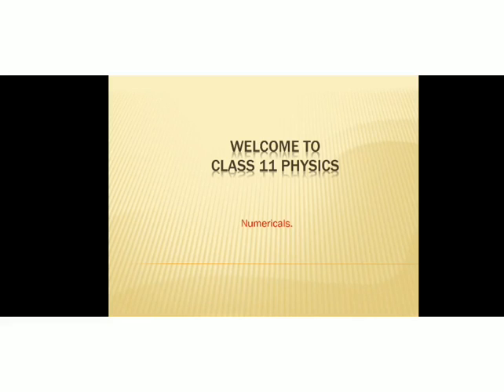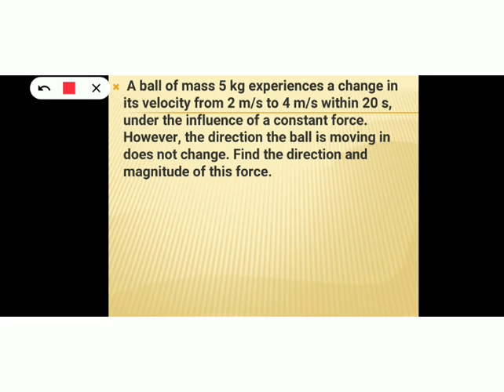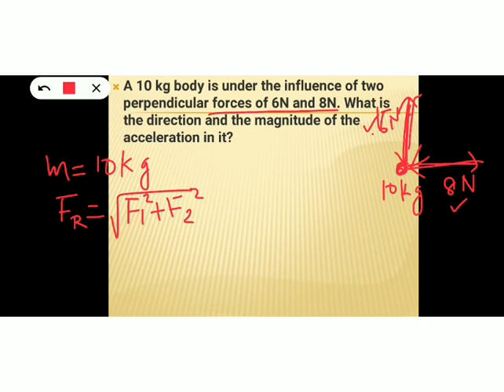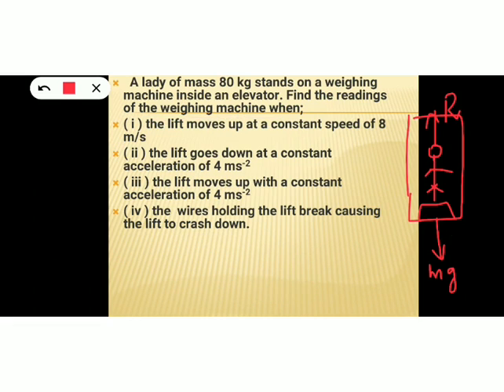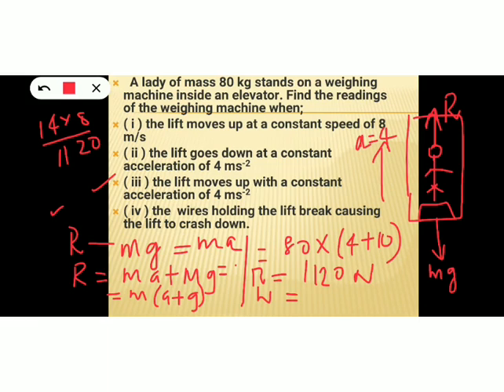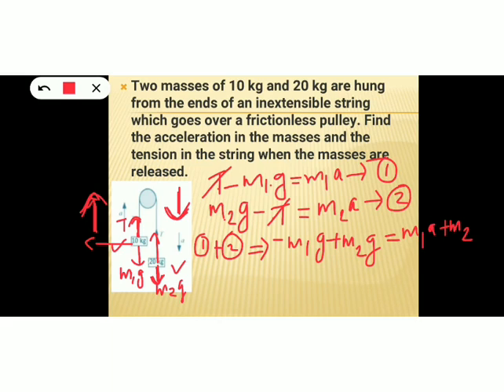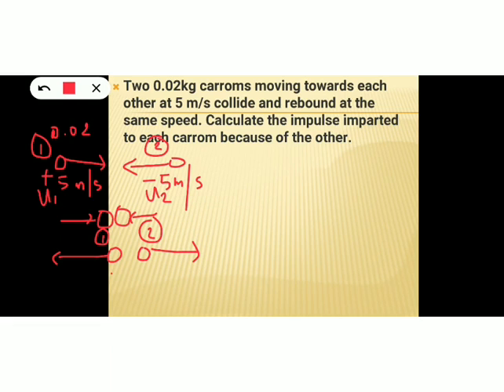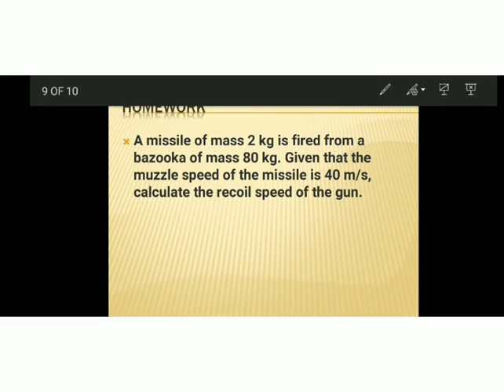class11 Physics: numericals